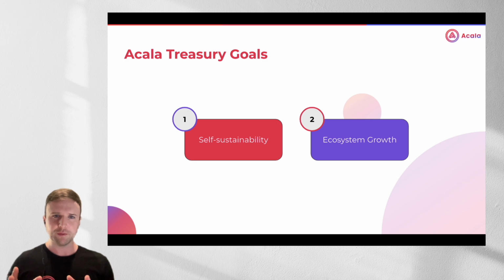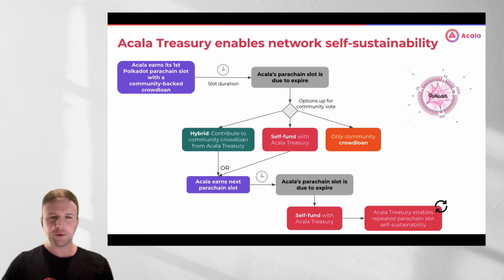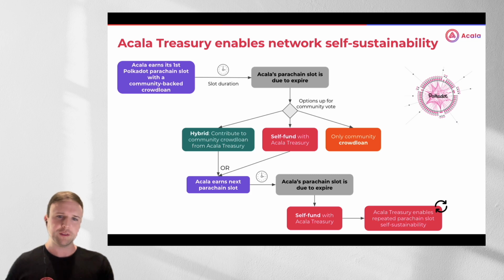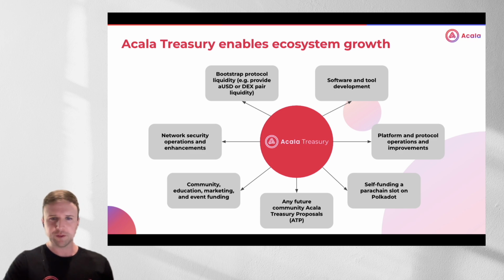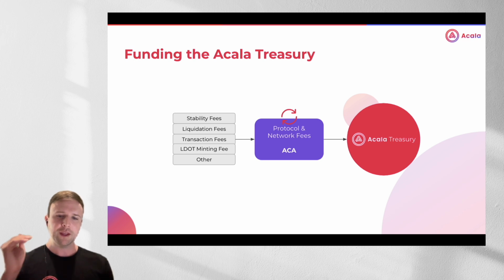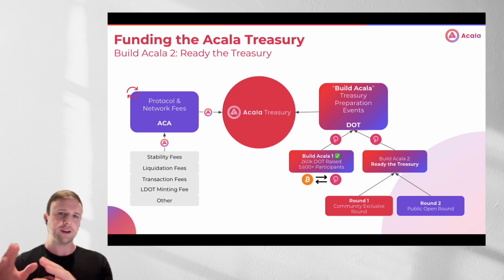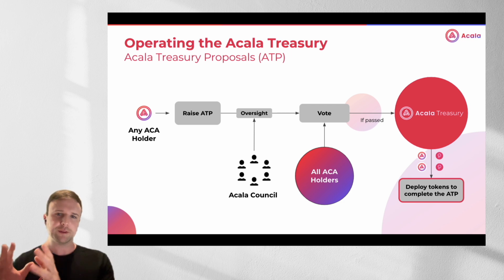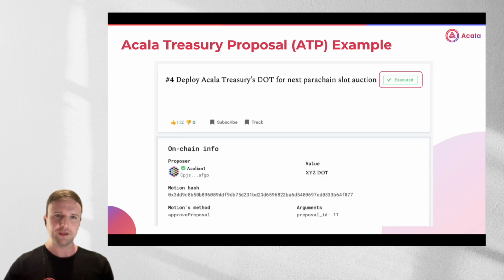Overview of the Acala Treasury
🅰️💰Build in the Acala Ecosystem or apply to the $250M aUSD Ecosystem Fund (backed by Jump, Polychain, Pantera, DCG, etc.)